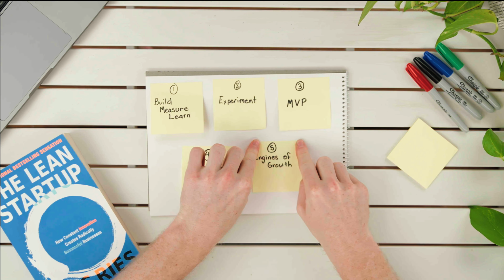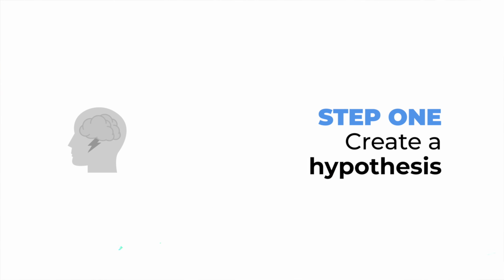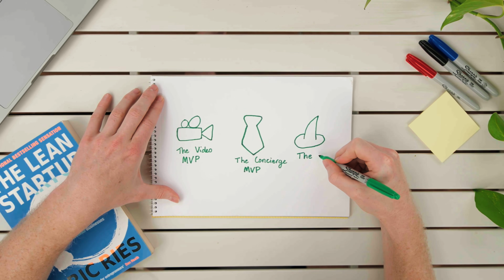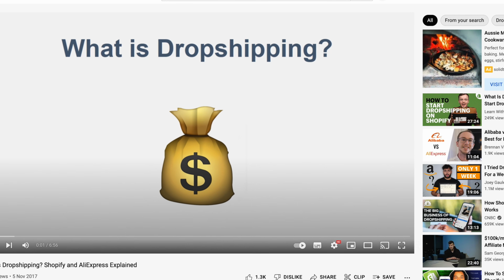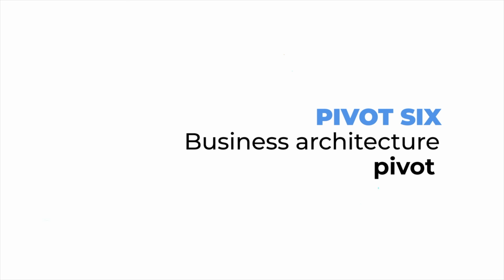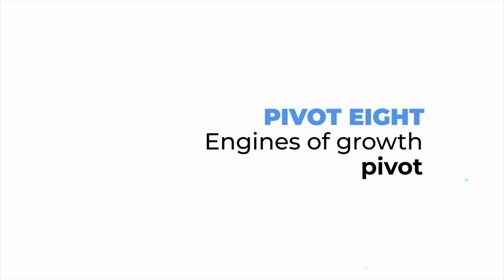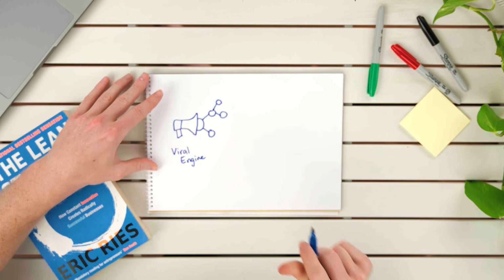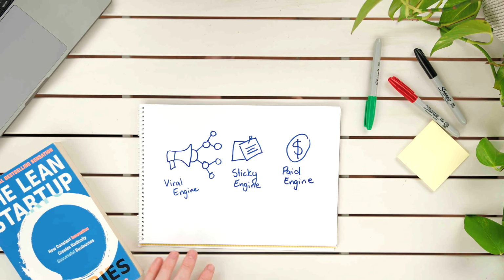The Book That Made Me a Millionaire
In this episode of the Millionaire Book Club, I summarise and review The Lean Startup by Eric Ries. This is a fantastic book if you are a startup, new business or an organisation planning a new project.

The lean principles discussed in this gem of a book can be applied to any new business. If you are wondering how to start a business or planning to grow your business fast, You need to follow the steps discussed in this book.

I read this book before I started The Oodie and my other brands. I followed everything in this book almost religiously. I believe everyone should know about the values of the lean principles mentioned in this book.

The Daily Mentor - Scale Your Brand To 8-Figures & Beyond, From Real E-Commerce Experts Who've Built $100M+ Brands

Hey, if we haven't met before, I'm the owner and founder of 'The Oodie', one of Australia's fastest growing ecommerce brands.

00:00 - Intro
00:45 - Value of validated learning
01:00 - Build-Measure-Learn feedback loop
03:35 - How to run an experiment
05:42 - Different types of MVPs
07:55 - Pivot or persevere?
09:40 - 10 types of pivots
11:08 - Engines of growth